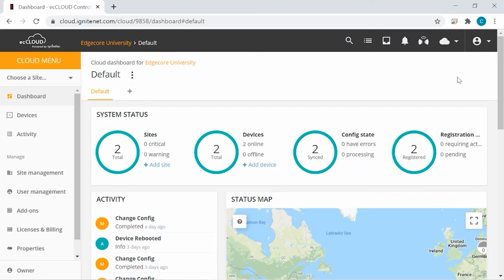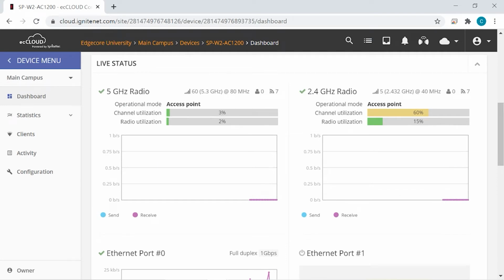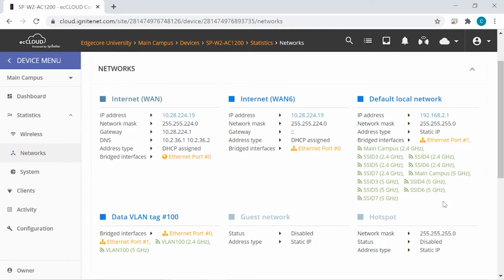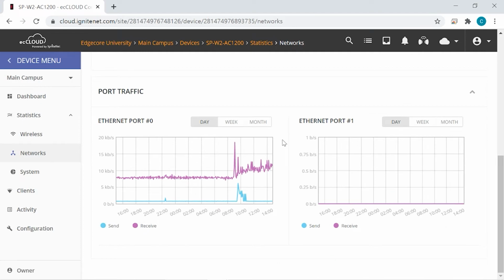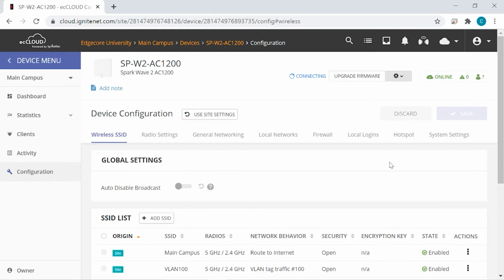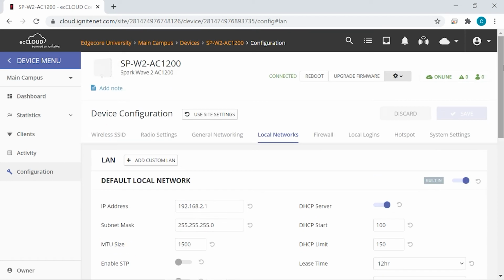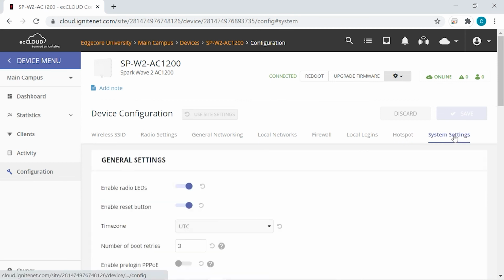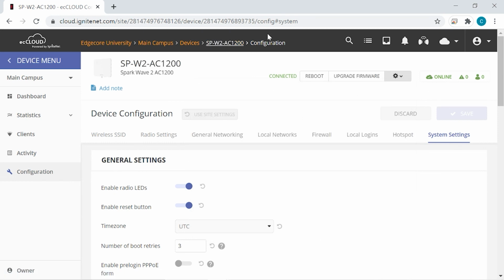Navigating ecCLOUD with Confidence - Exploring Device Menu (Wi-Fi Access)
This is the fourth video of “Navigating ecCLOUD with confidence”. In the previous video, we explored the options on the cloud site menu. And in this video, we will go down to the next level, which is the device level, and explore the device menu. As the device menu is different for different product lines, this video will be on the device menu for wireless access points.

If you haven't watched the first three episodes, we recommend that you start from there.